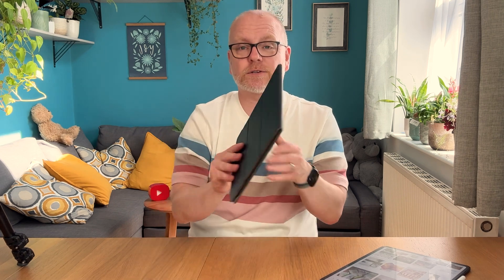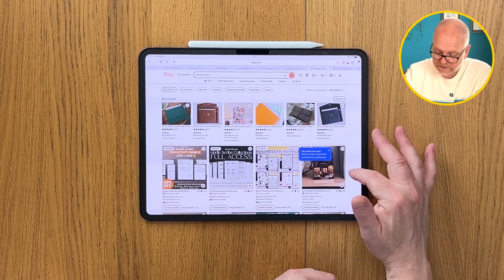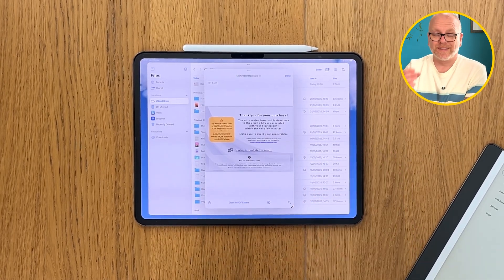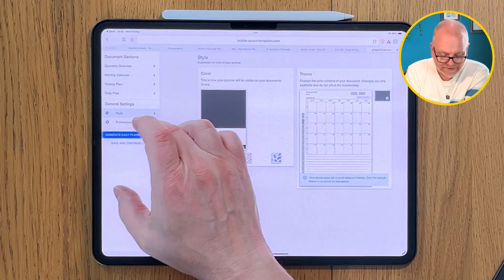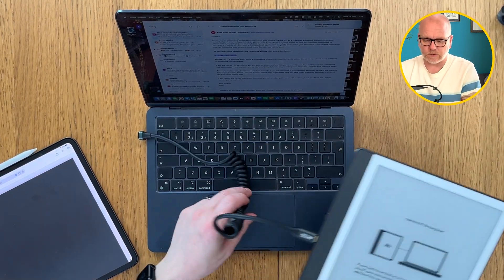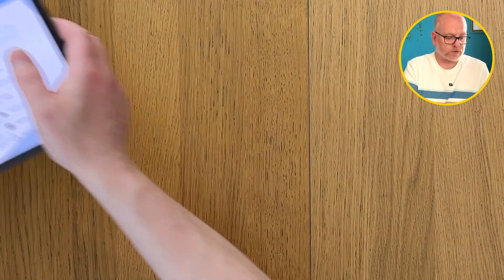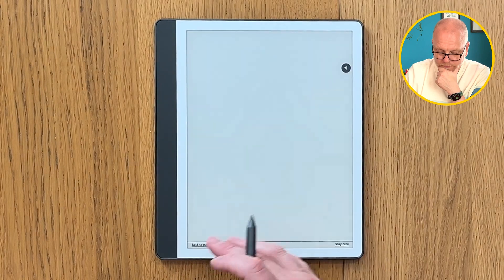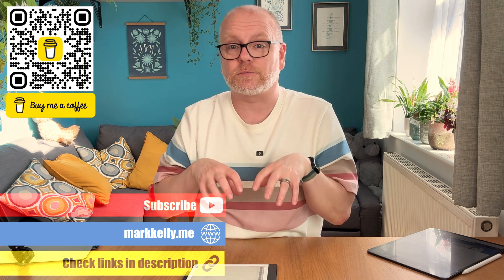How to Find and Install Templates on the Kindle Scribe (Step-by-Step)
Join my Kindle Scribe deep-dive series!

Want to get more out of your Kindle Scribe? In this video, I’ll show you how to find and install new interactive templates—ideal for planners, journals, and everyday note-taking. Whether you need a better weekly layout or something more customised for your workflow, I’ll walk you through it step by step.

Using a great template on your Scribe? Drop it in the comments—I’m always on the lookout for new ones to try!

Make sure you are using the most up-top-date software

Kindle Scribe (2024)

Occasionally, products featured in my videos are sent to me for review. If that’s the case, I’ll always make it clear. I don’t accept payment in exchange for positive coverage, and all opinions are entirely my own.

I test everything and give my honest take—whether it’s brilliant, baffling, or somewhere in between. This channel is about cutting through the noise and helping you figure out what’s actually worth your money.